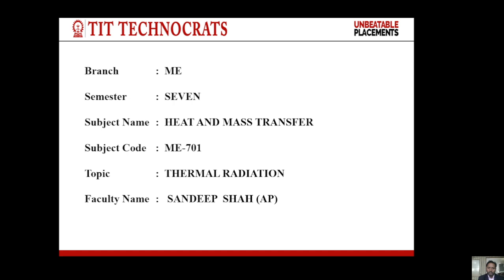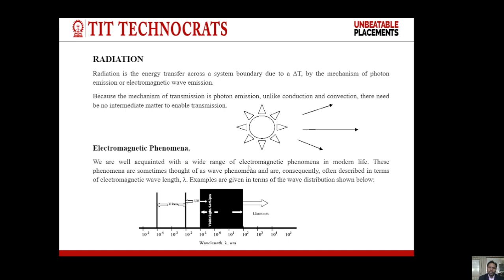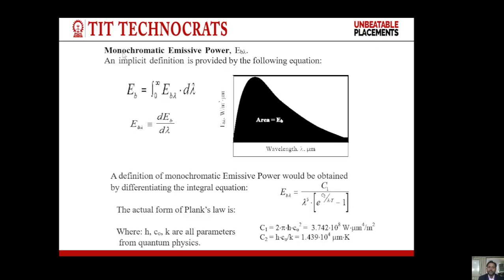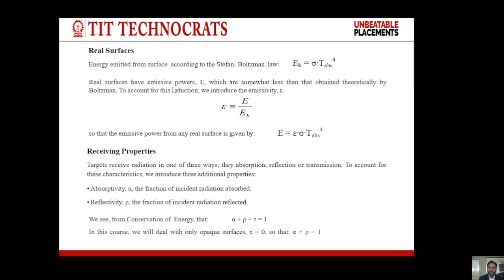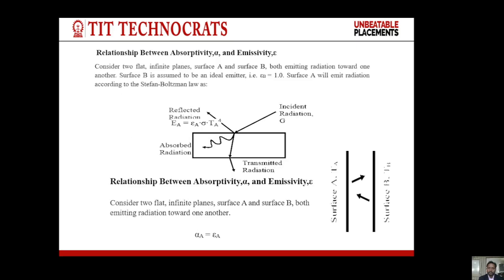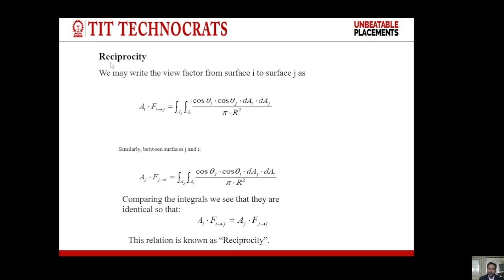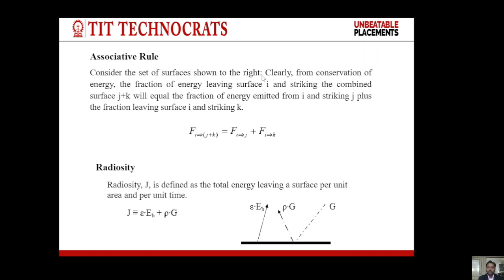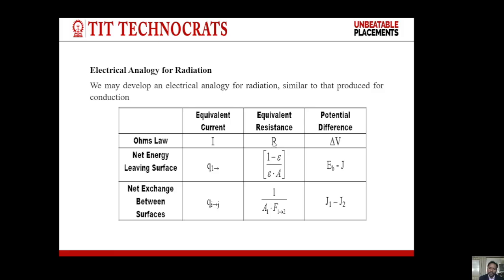Unit-5 Radiation Heat Transfer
This video lecture demonstrates the concept of Radiation mode of Heat Transfer